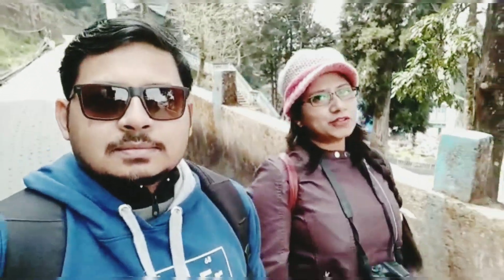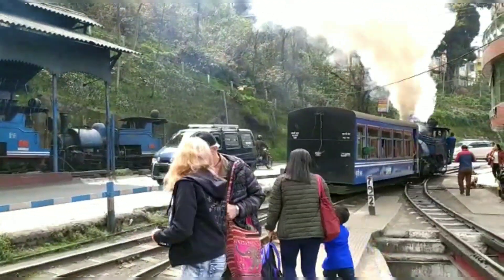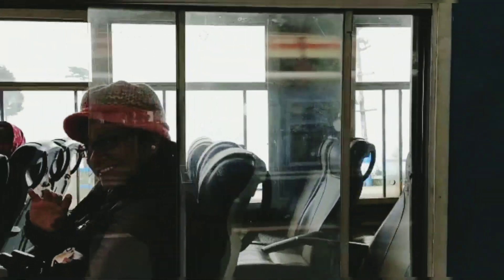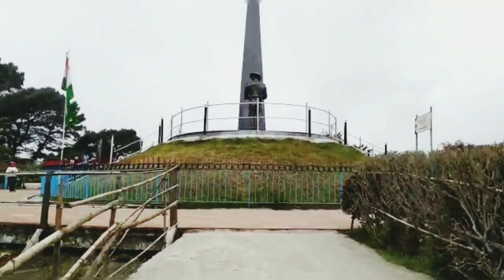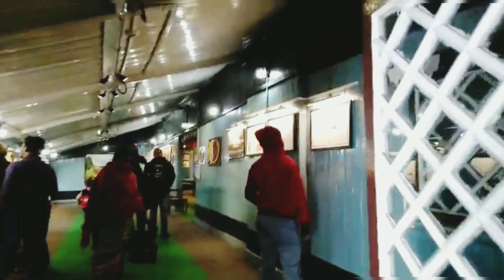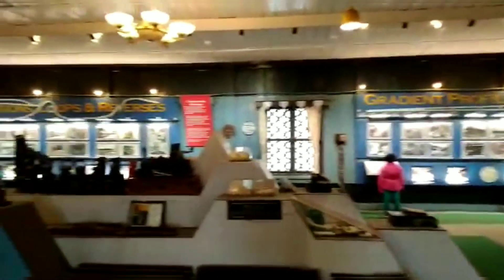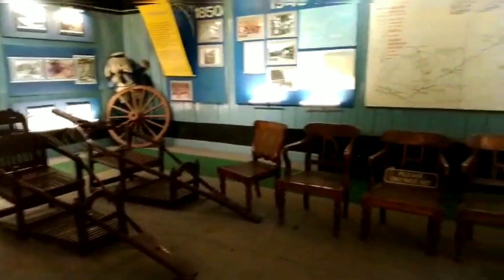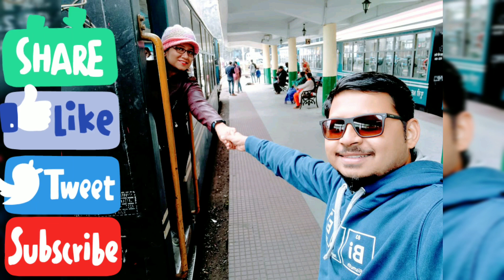Darjeeling Joy Train Ride| Toy Train Experience| Darjeeling Travelogue| Day 2 in Darjeeling (Part 2)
On day 2 in Darjeeling we took the joy train ride from Darjeeling to Ghum (the highest railway station of DHR) and back. Through this video we share our experience of this toy train ride in the hills.